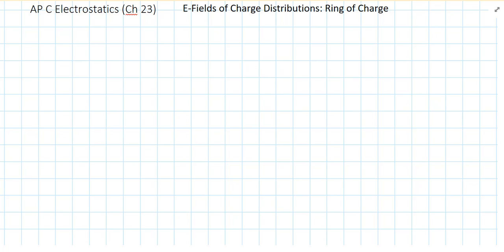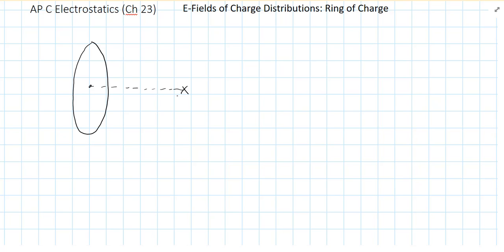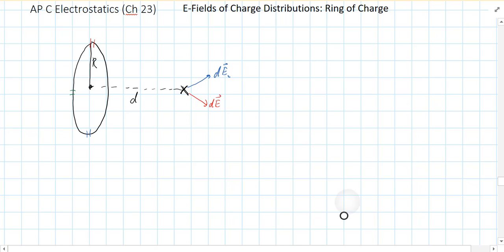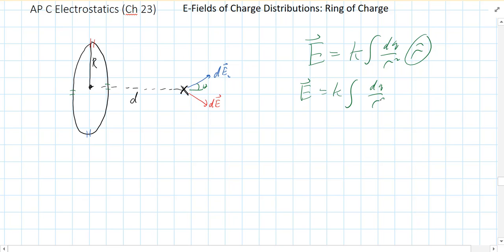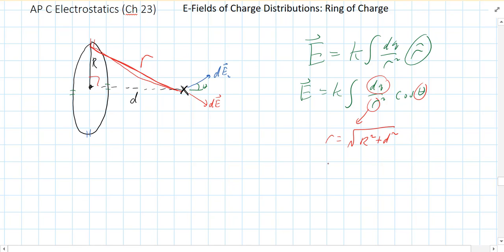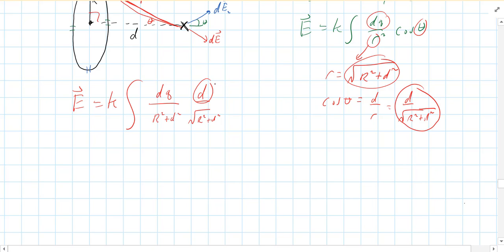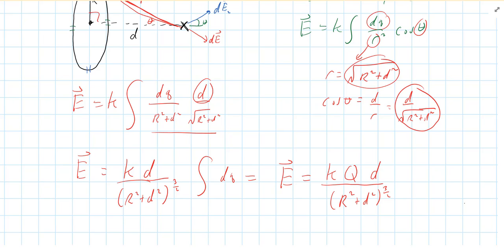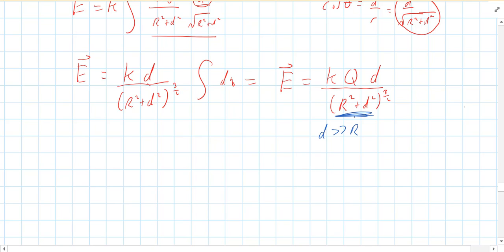AP C Electrostatics Part 08 E-Field of a Ring of Charge